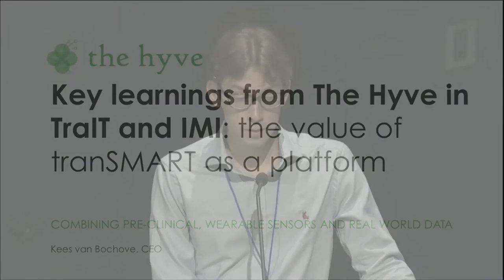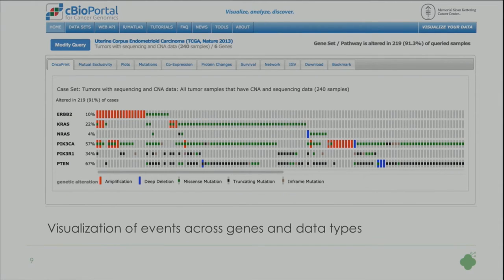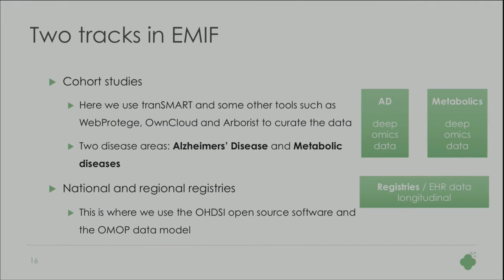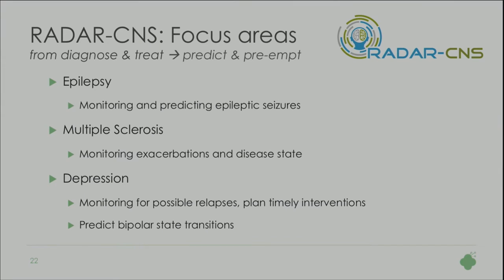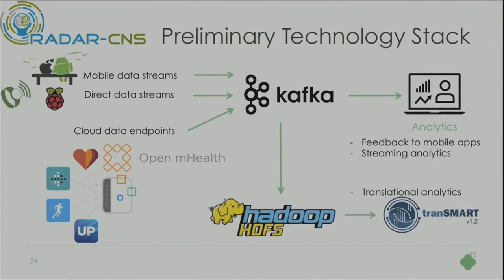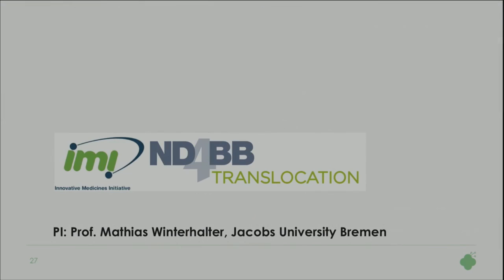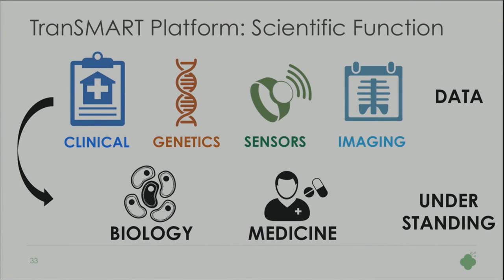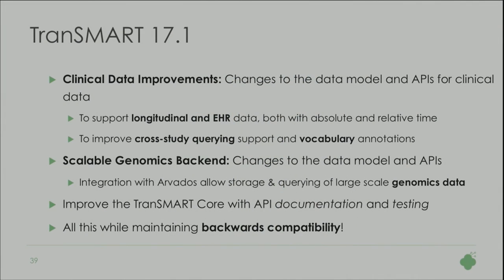Kees van Bochove